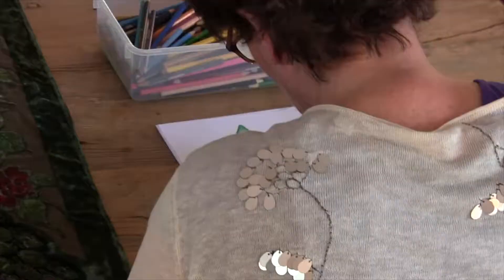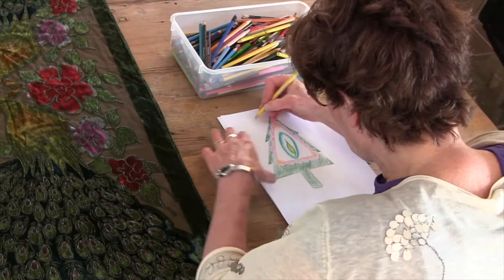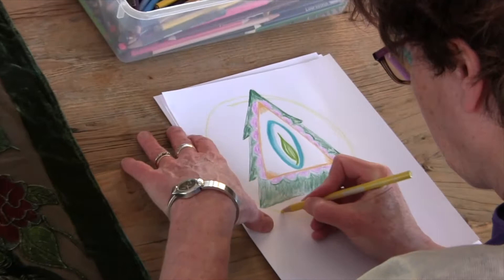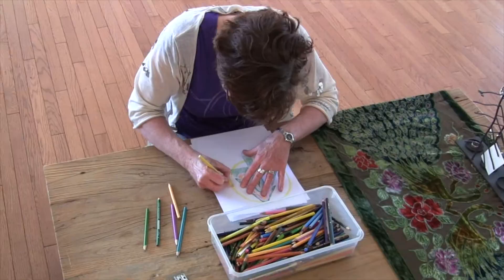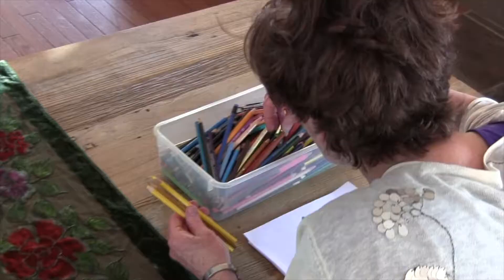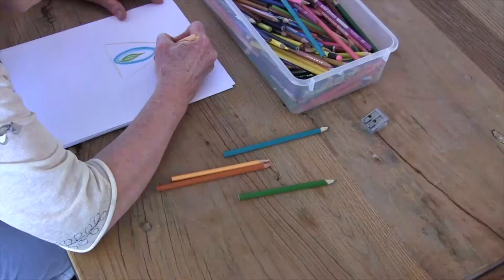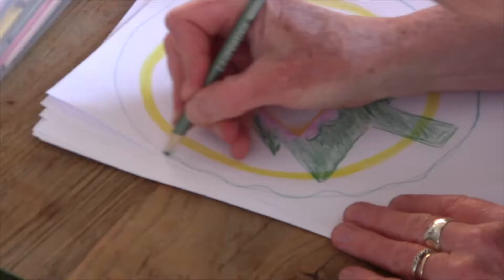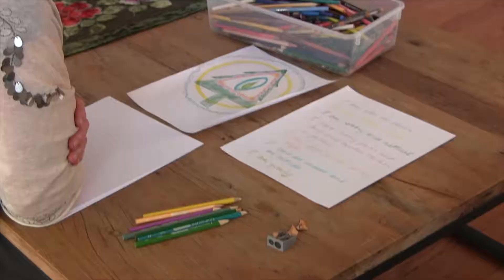Express Yourself Workshop- Mandala Exercise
This mini-video provides a glimpse into the Express Yourself Workshop, presented by Karen Daniels of Windsong Expressive Arts. She offers a demonstration of the process of creating a mandala inspired by a piece of jewelry.